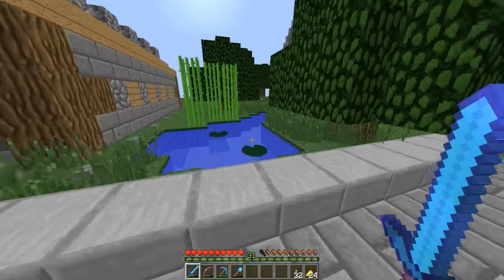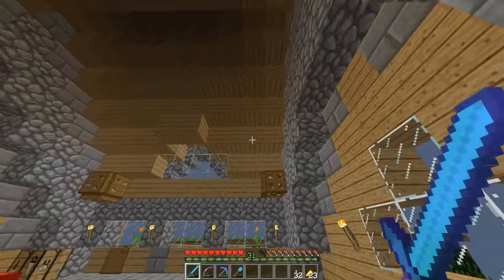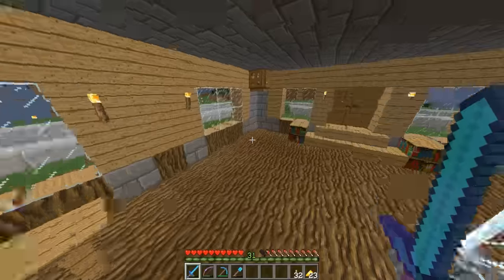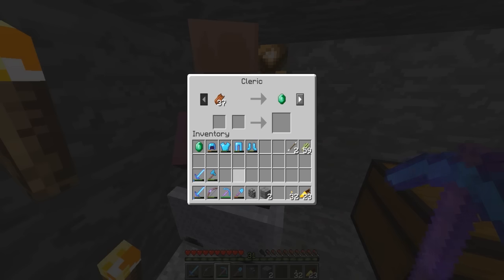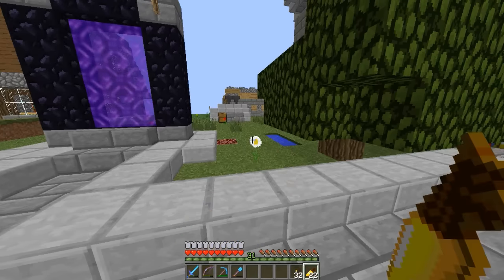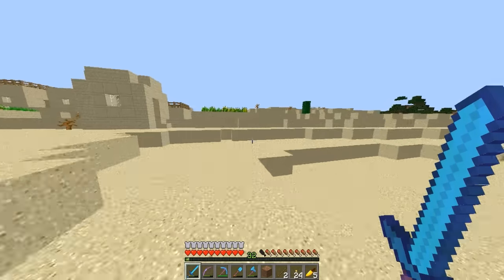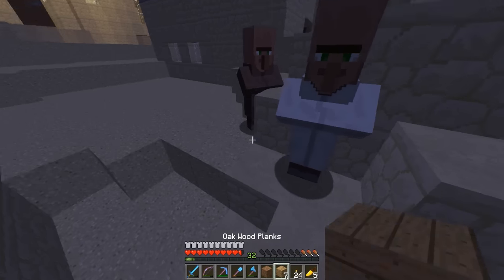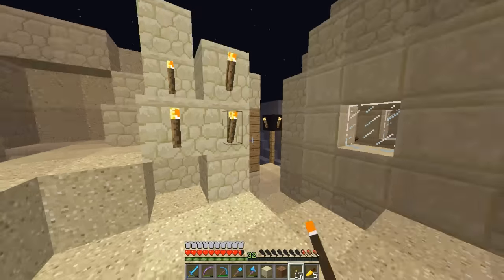Universal SMP : Episode #2 - Bakery!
AN SMP is a survival multiplayer world where we work together to build our homes as well as a center town/city called Spawn.

Find me here:
Twitter.com/KayKRae
Instagram.com/KayKRae
Tumblr.com/blog/kksrae
Facebook.com/KaylaRaeShepard

Ask.fm/KKsRae

*.✧.*.✧.*.✧.Universal SMP Members*.✧.*.✧.*.✧.

Server: Universal SMP
Server IP: Private/Whitelisted